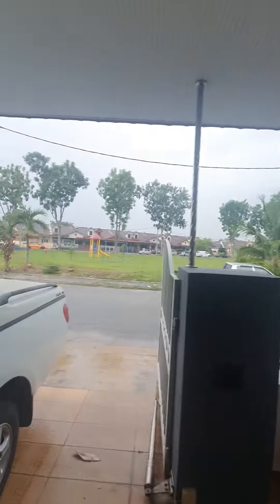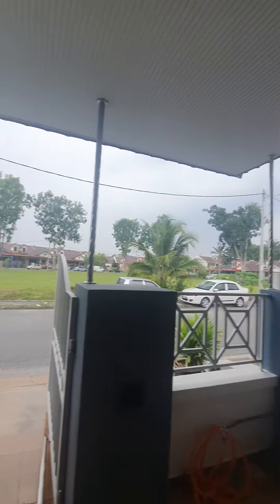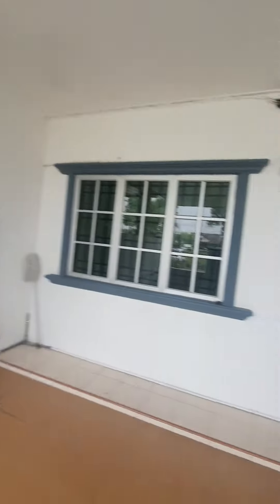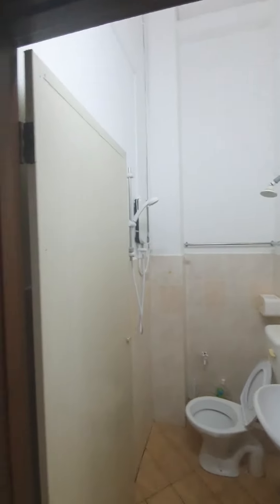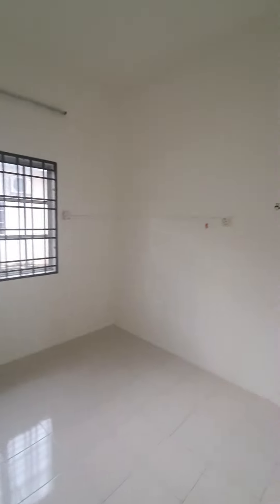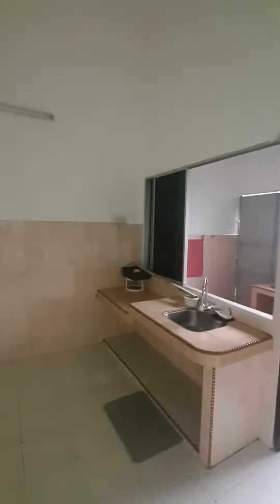single sty house at Tmn Tawas Mewah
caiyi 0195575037